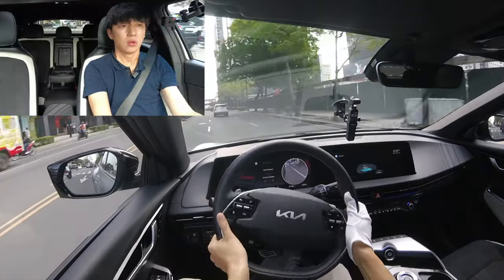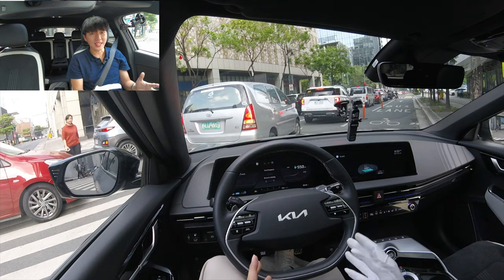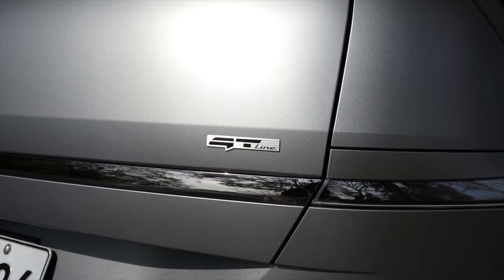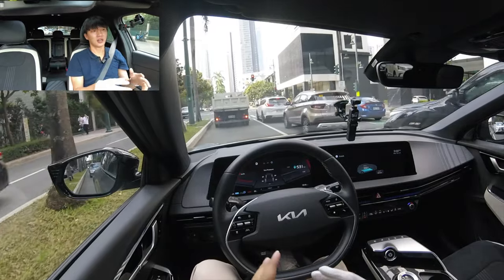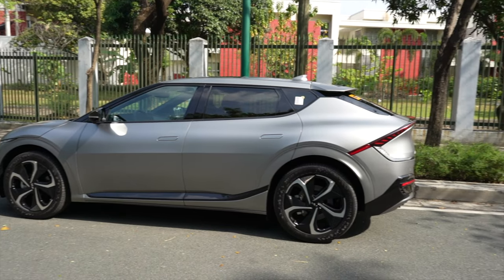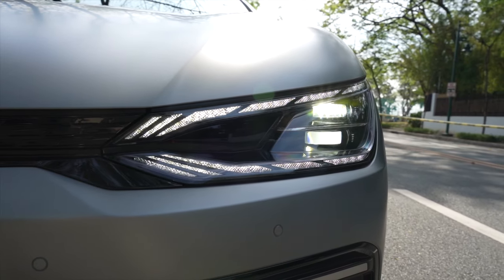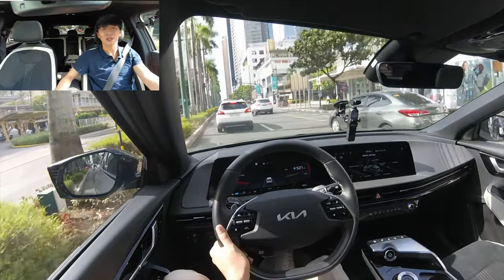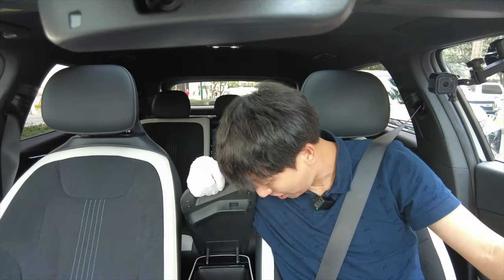PERFECT EV that checks ALL Boxes! Kia EV6 - Drive Impression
The Kia EV6 features a sleek, futuristic design with a sporty profile and a long wheelbase. It is available with 77.4 kWh battery pack, which provide an estimated range of up to 528 km, respectively. The EV6 is also available with rear-wheel.

The interior of the Kia EV6 features a modern, minimalist design with a large, curved infotainment screen and a digital instrument cluster. It also offers a range of advanced driver assistance features, including adaptive cruise control, lane departure warning, and automatic emergency braking.

Overall, the Kia EV6 is an impressive electric vehicle that offers a blend of performance, range, and style.